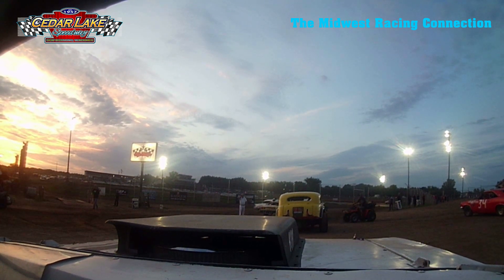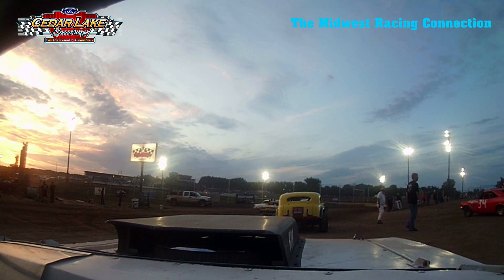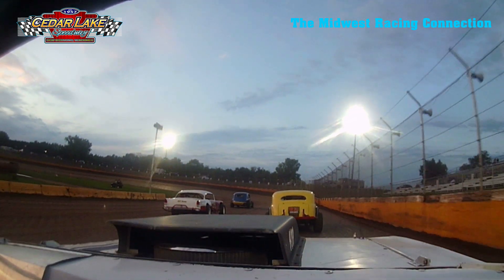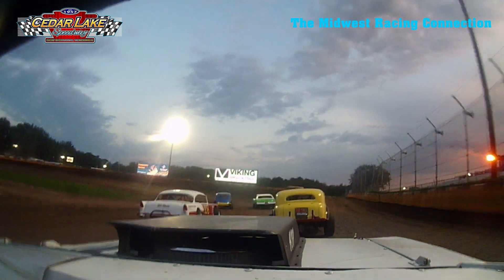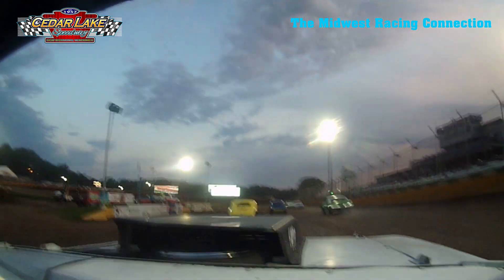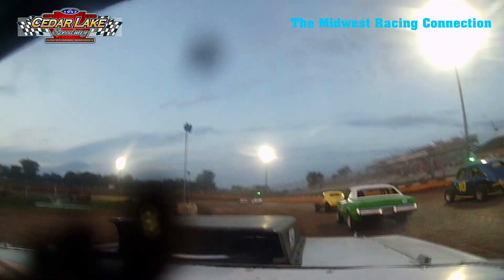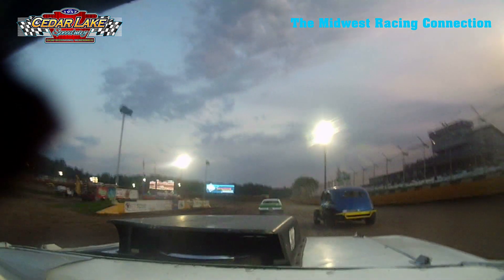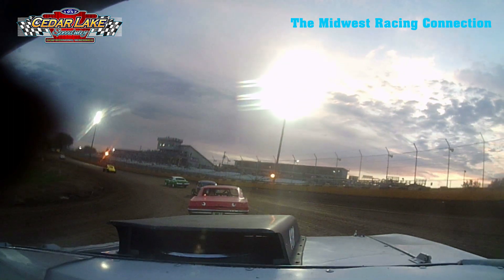Vintage Full-Body Heat Race In-Car - Cedar Lake Speedway 08/26/2022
Paul Dolphy sees plenty of action in the Vintage Full-Body heat race at Cedar Lake Speedway on 08/26/2022.